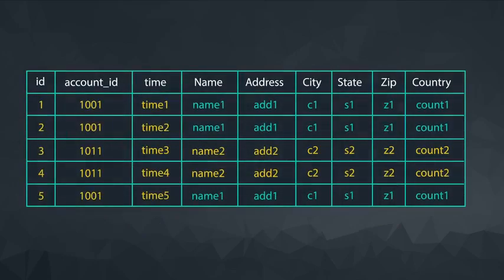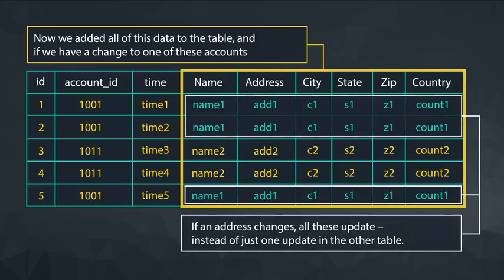56 لماذا نستخدم جداول منفصلة؟